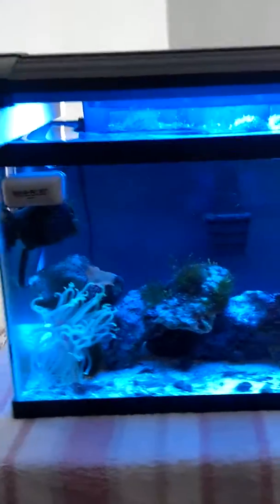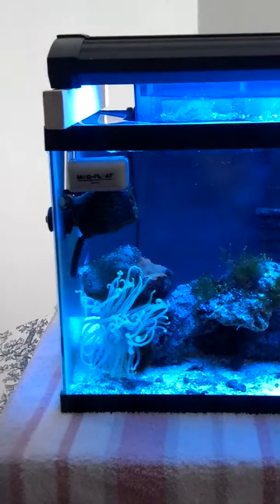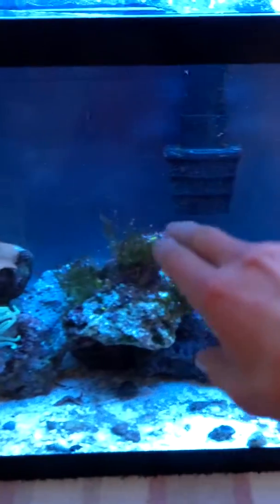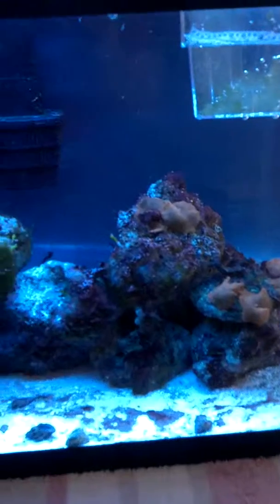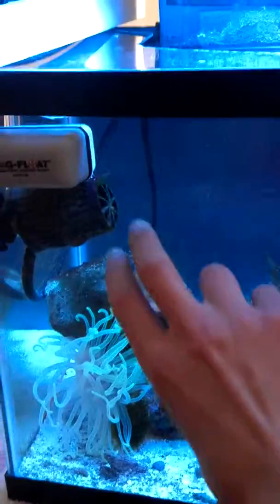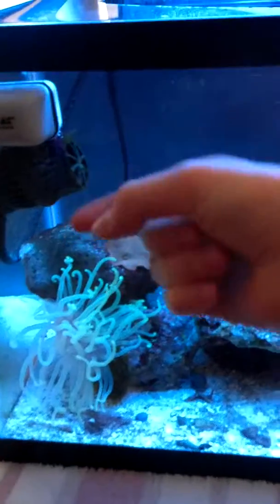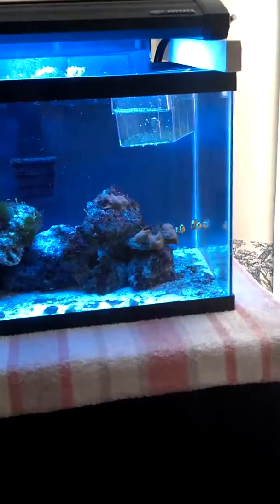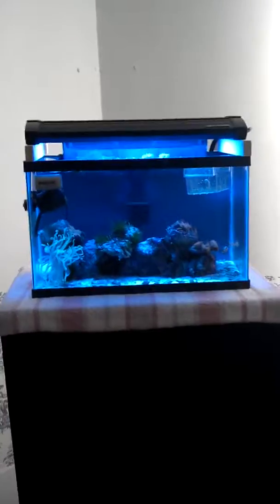Contest entry for dannysreeftank